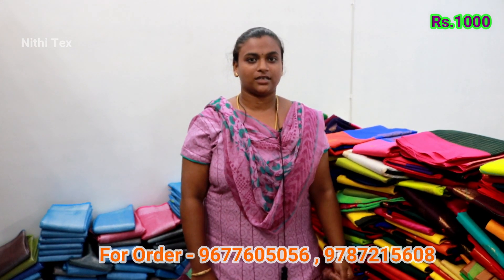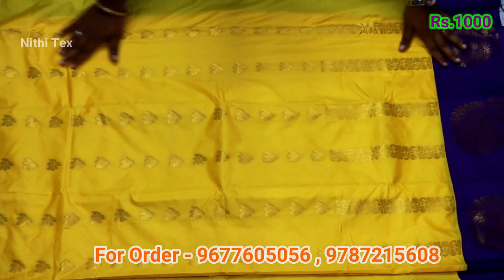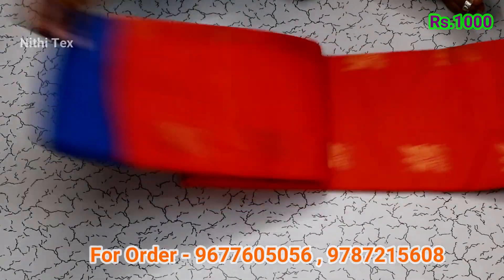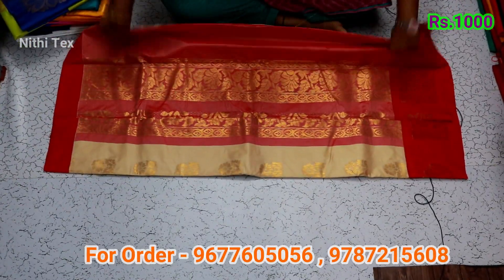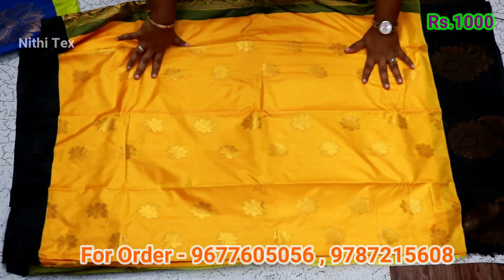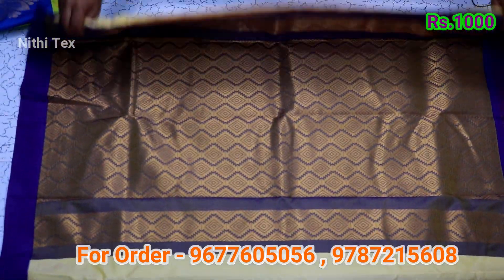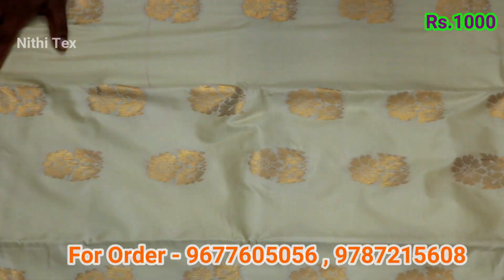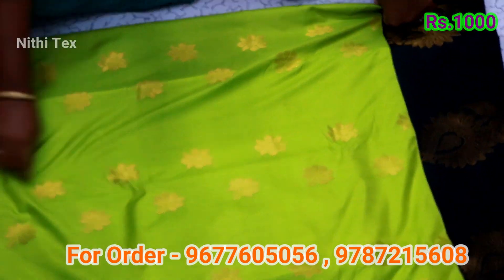Nithi Tex | Salem Elampillai Silk Sarees | Wholesale Price | NO.1 Online Seller | Soft Silk Sarees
Booking & Availabilty Checking Please follow below What's app No:

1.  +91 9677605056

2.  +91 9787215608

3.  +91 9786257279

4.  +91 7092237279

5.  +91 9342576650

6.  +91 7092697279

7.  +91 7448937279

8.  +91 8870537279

SHOP ADDRESS :